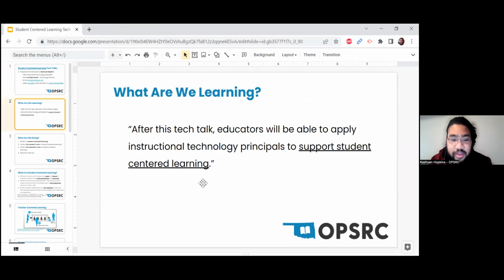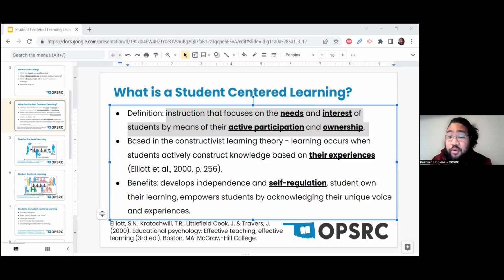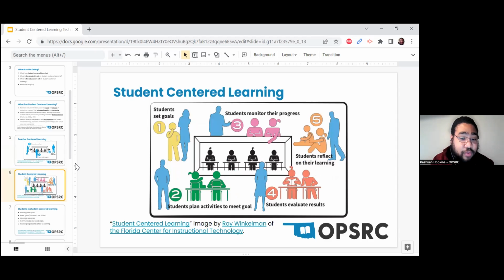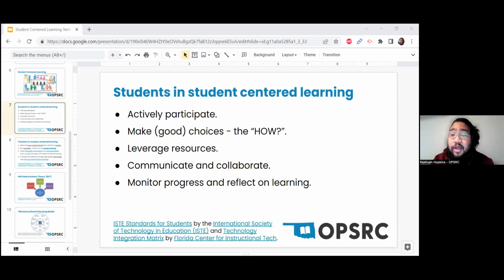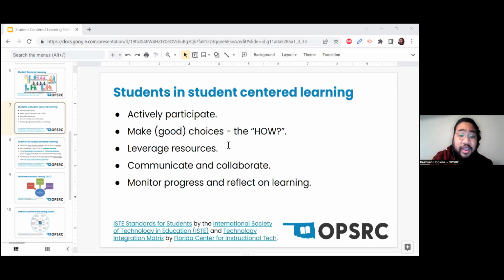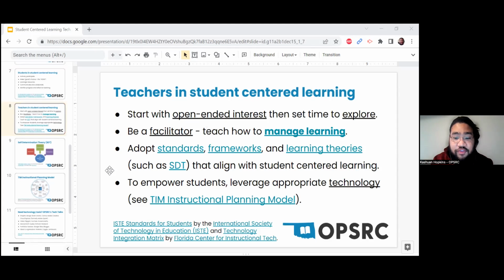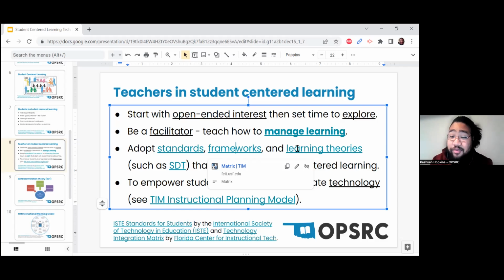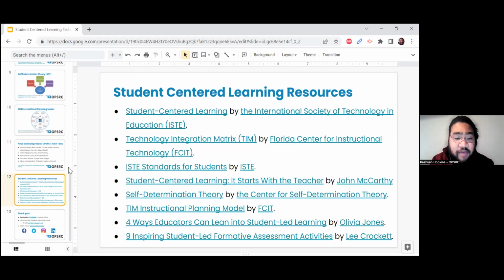OPSRC TechTalks - Student-Centered Learning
*Description*
Student-centered learning promotes a shift of responsibilities in the role of teachers and students. Students drive instruction, make connections, and set goals as an active participant while teachers guide progress, encourage collaboration, and provide feedback as a facilitator. In this tech talk, we will discuss how technology tools can be used to support and enhance student-centered learning in a remote learning environment. Recorded on 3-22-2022.

*Timestamps*
0:00 Introduction
2:10 Objective & schedule
3:13 What is student centered learning (SCL)?
6:27 Learning theory in and benefits of SCL
8:55 Comparing teacher centered learning to SCL
11:17 The student's role in SCL: participation and choices
16:33 The student's role in SCL: resources, communication, self-regulation
20:57 The teacher's role in SCL: probing interest, exploring, and being a facilitator.
24:40 The teacher's role in SCL: standards, frameworks, learning theory, and technology.
27:51 Student centered learning resources & conclusion